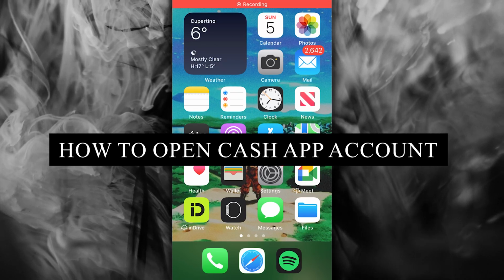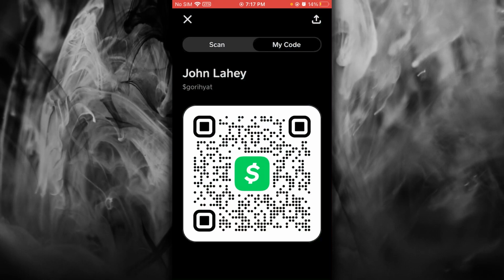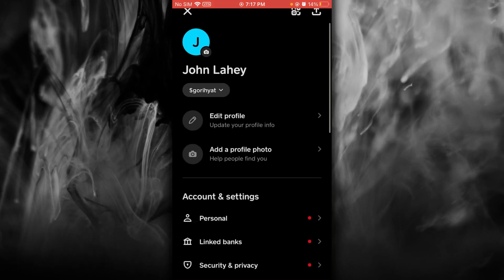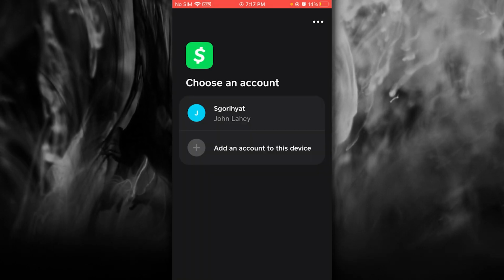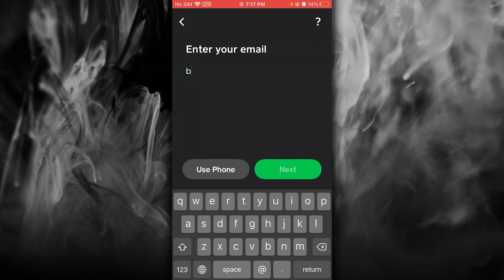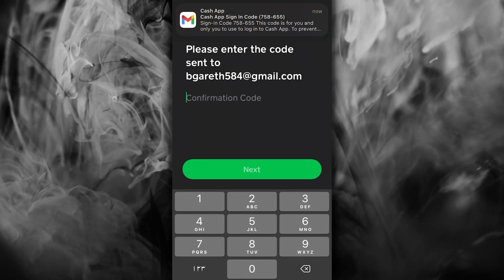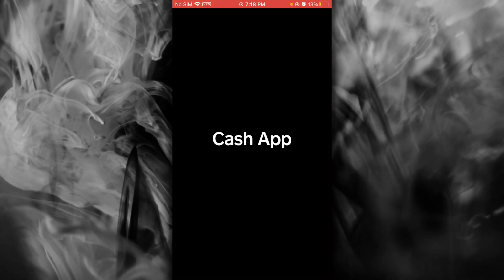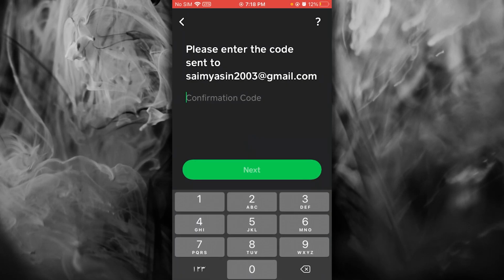How To Open Cash App Account 2025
In this video I will show you how to open cash app account 2025

💸 Get started with Cash App and earn rewards!